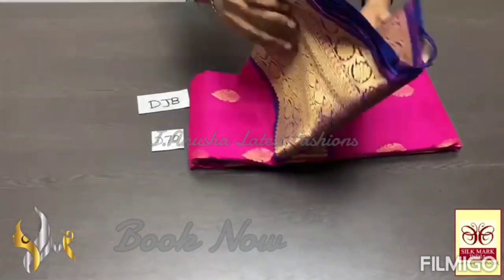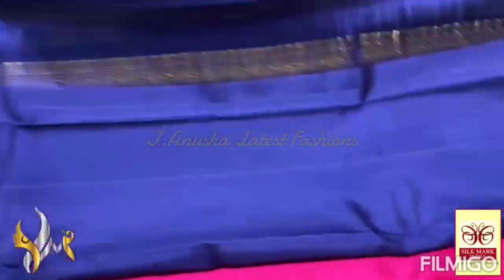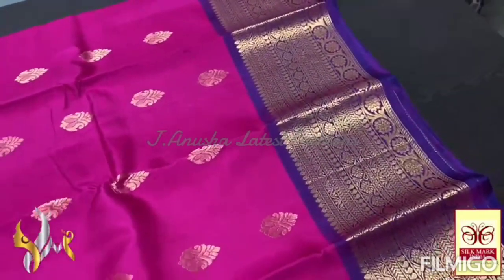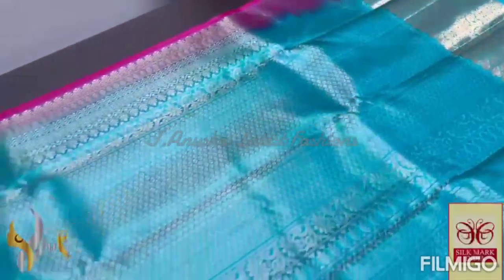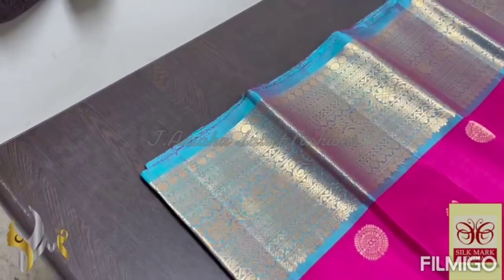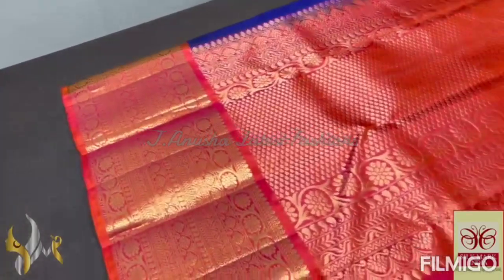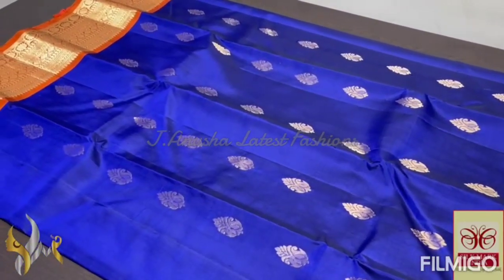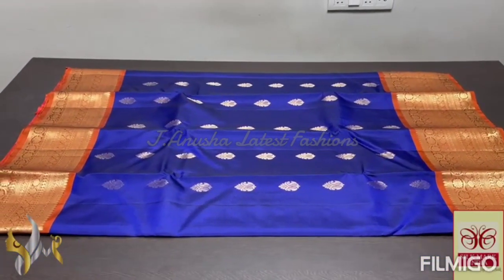#496 Original Kanchipuram Jagard Broders Sarees Soft Silk #16 Jan 2022 👉👉DM On 8309648357.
THE BEST SILKS SAREES♥

J.ANUSHA LATEST FASHIONS
PRESENTING U THE BEAUTIFUL COLLECTION OF HANDLOOM PURE SILKS SAREES WITH VERY CUTE DESIGNS

Daily updates of all kinds of Silks sarees along with price available at our whatsapp groups

Sarees from videos older than a week might get sold out, so recommend you to enquire on latest videos sarees.

Worldwide Shipping available. Customised maggam work/ blouse stitching/falls/pico/tassels undertaken.

No Returns/Exchange unless found damage. We donot have stores or shop and directly deal with weavers/vendors online.

For Sarees below Rs.10,000 please follow new look online shopping

We don't have any store, only online shopping

J.ANUSHA LATEST FASHIONS
Trendy collection
New look online shopping

Trendy collection

Group for Jewellery👇👇
these are my WhatsApp groups for online shopping if you are interested please join